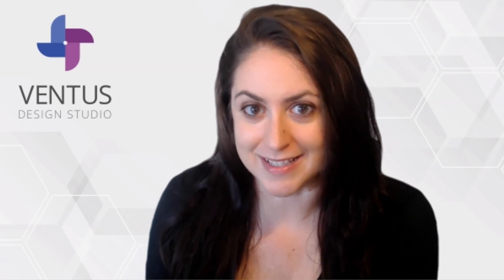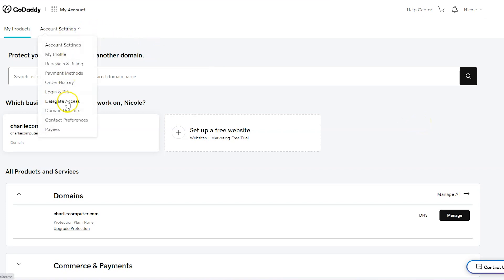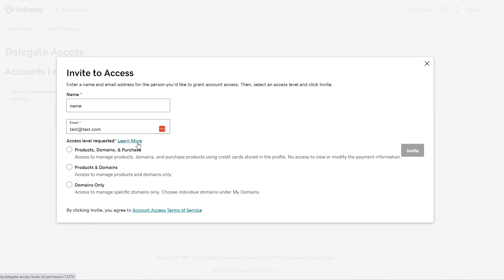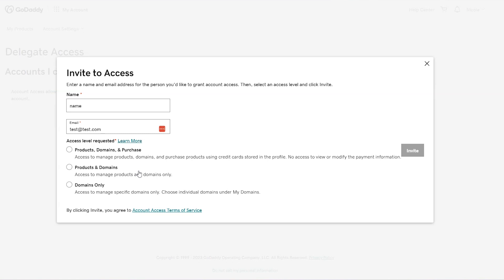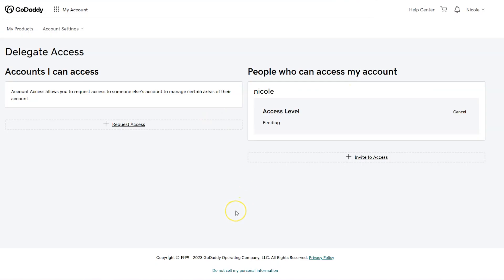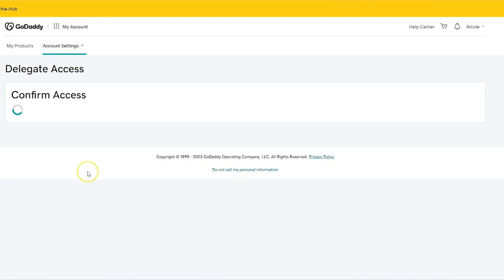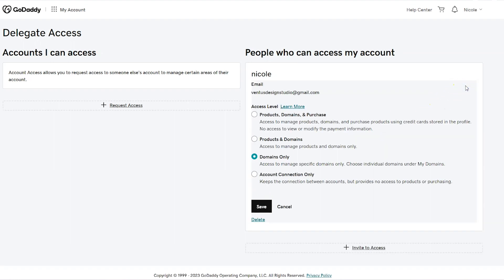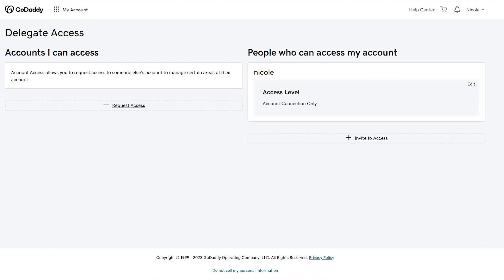Share GoDaddy Domain: How to Delegate Access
In this video tutorial I'll show you a stress-free solution to changing your domain name settings – let your web developer handle it. Give them the power to tweak your domain settings or access your products, while keeping sensitive account information, such as payment details and passwords, protected. It's the best of both worlds – security and convenience.

And if your domain is registered with GoDaddy, you're in luck! Delegating access to a GoDaddy Domian is a breeze, you can easily share domain access without divulging your login credentials.

00:00 Introduction
00:42 Sign into Godaddy
00:51 Delegate access
01:07 Choose access level
02:47 Delete/remove access

RESOURCES